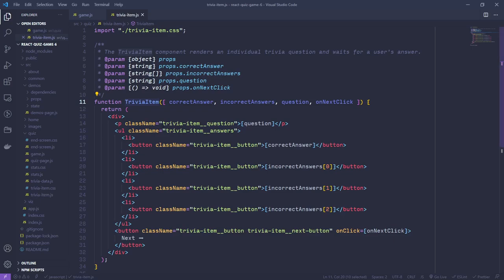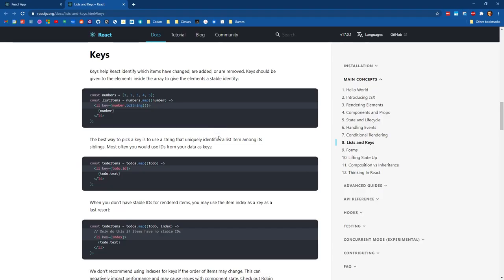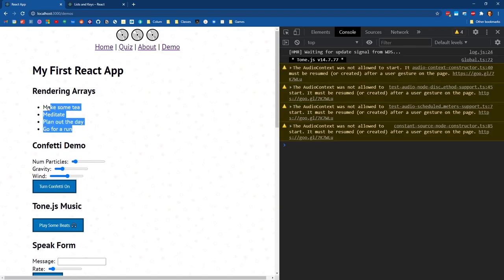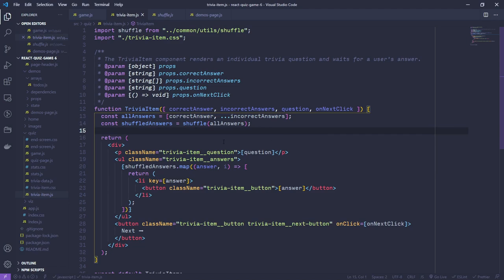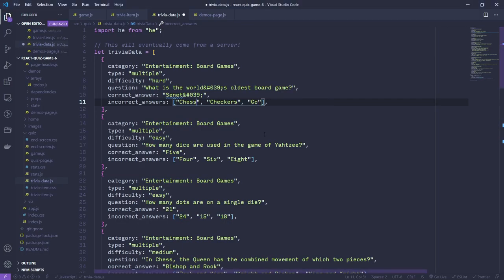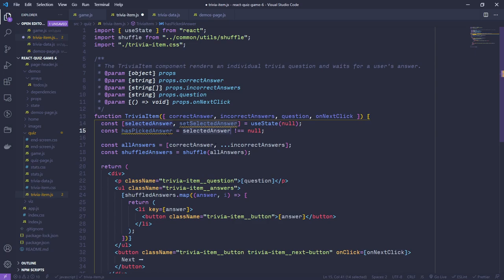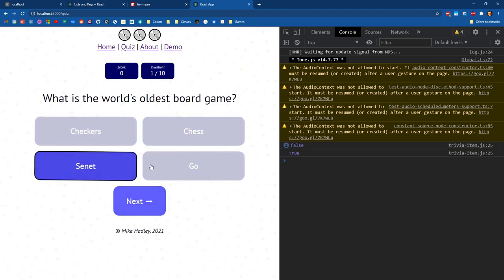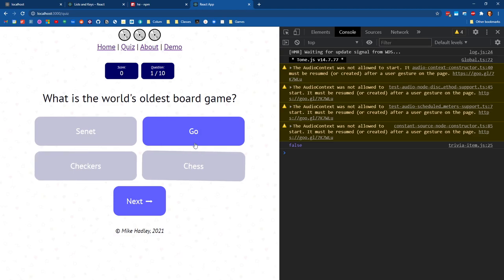SP21 Web Apps: 14 - Building the React Quiz Game - TriviaItem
In this video, we finish up the basic React version of our quiz game by filling out our TriviaItem component. Along the way, we learn how to render arrays in JSX and manage communication across components.

Starter Files: See previous video.